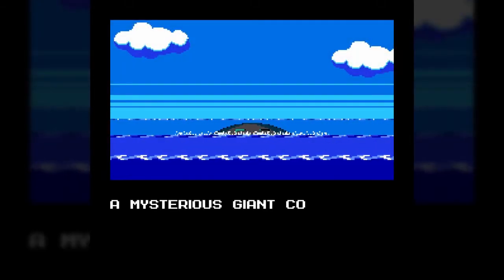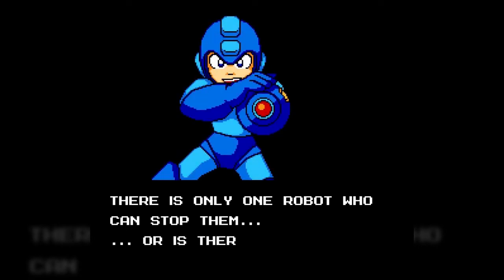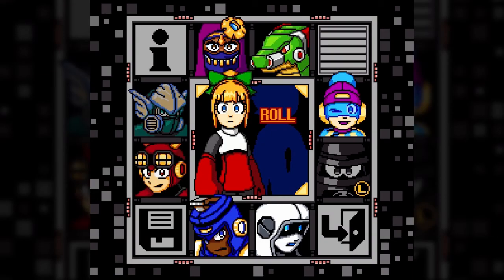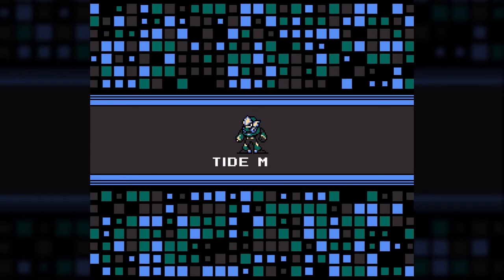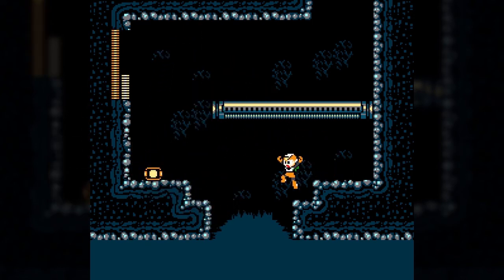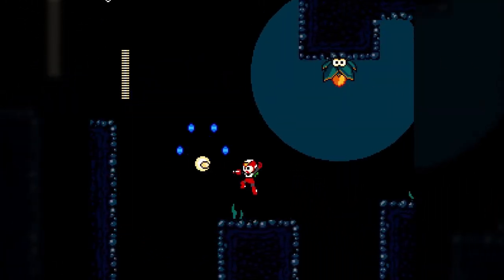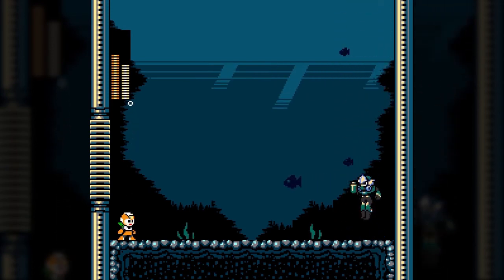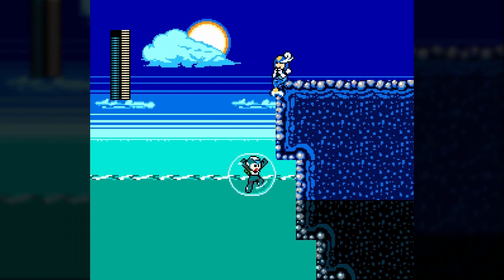Let's Play Megaman: Rock 'N Roll! - Ep.1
Episode 1: Rolling Tide

Time for some more fangame goodness! The intro stage doesn't pose too much of a challenge, more of an intro meant to convey some story as well as Roll's mechanics. Missleman's stage can cause some problems, particularly due to the crusher sequences having some strict timings, while Missileman himself isn't too much of a problem so long as you keep your distance to help with reaction times. Tideman's stage is pretty straightforward as well, though the darkened areas could cause trouble for some, while Tideman himself is certainly more agile than Missileman, but his weakness takes his health down quickly enough to not cause much trouble.